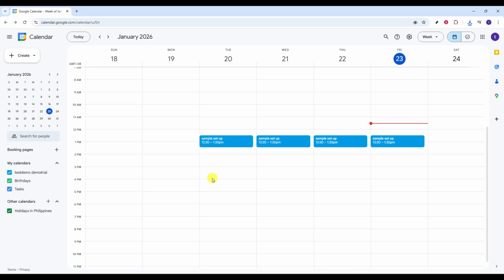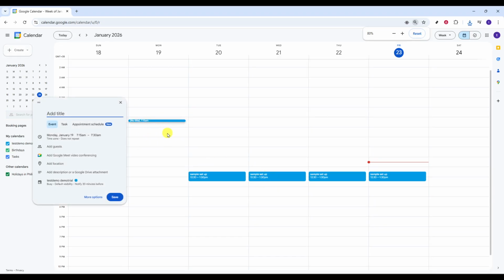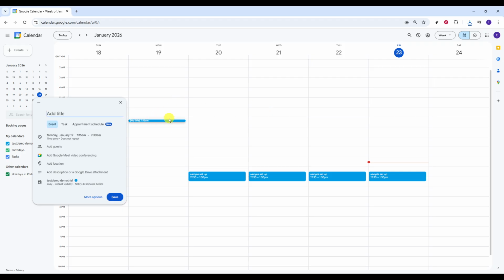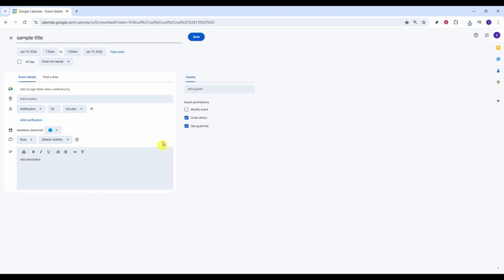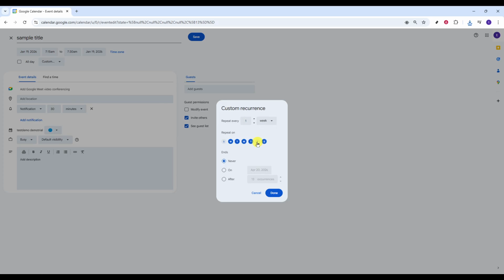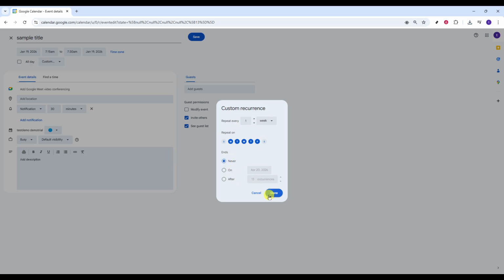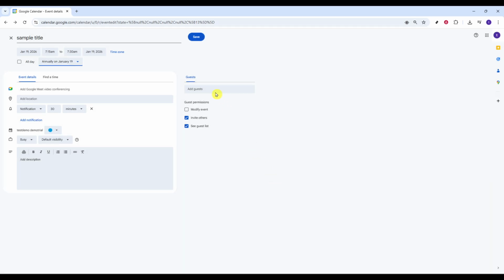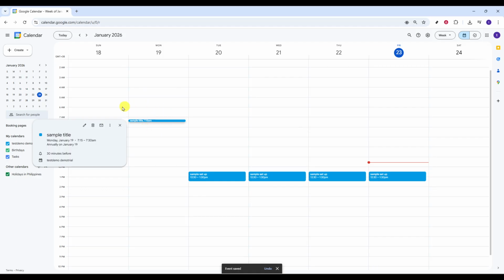How To Set Up Shift Schedules And Rotations In Google Calendar (2026) (Complete Guide)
In this video, you'll learn how to set up shift schedules and rotations in Google Calendar. If you're managing a team or need to organize work shifts, this complete guide will show you exactly how to create and manage shift schedules, and how to set up automatic rotations for better planning.

By the end of this tutorial, you’ll be able to efficiently set up shift rotations in Google Calendar, allowing you to keep track of schedules for multiple employees or projects. Whether you're new to Google Calendar or just need help organizing work shifts, this video is the perfect resource to get you started.

Learn how to optimize your calendar, track shifts, and create recurring schedules that update automatically.